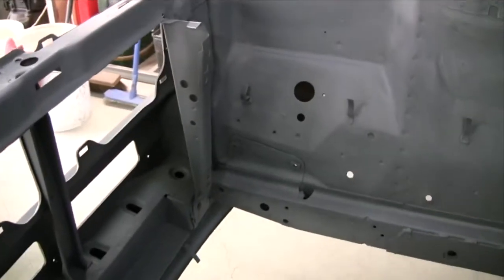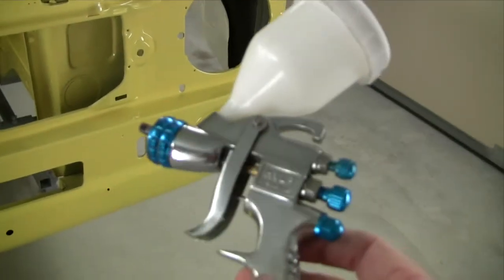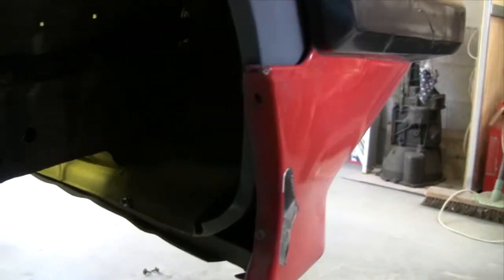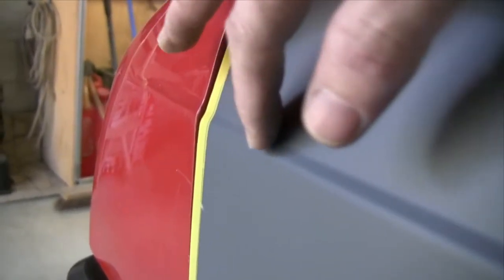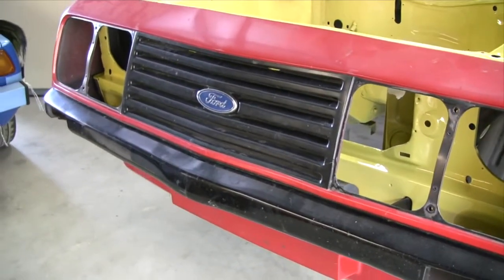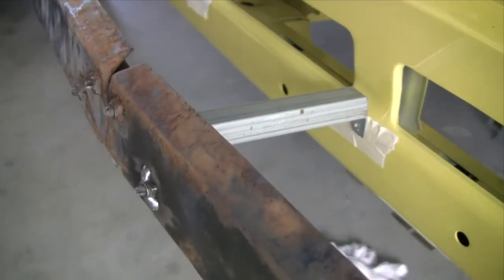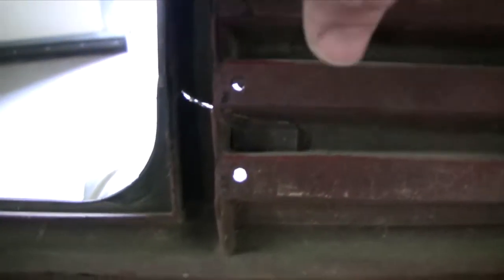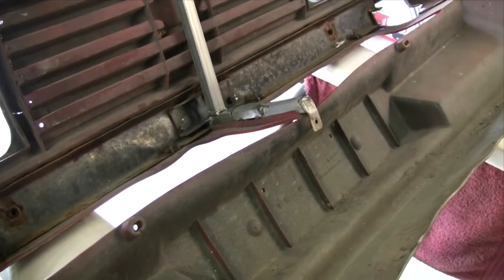RS2000MSPt17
This is the 17th video in the Mk2 RS2000 rebuild/restoration series. This episode shows the engine bay painted as well as the prep work for installing and straightening the nosecone.